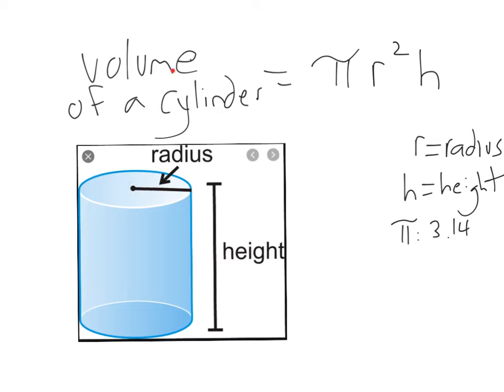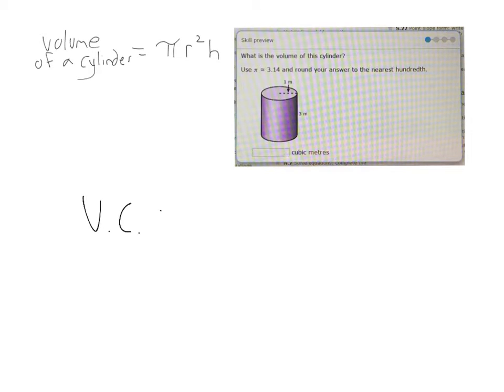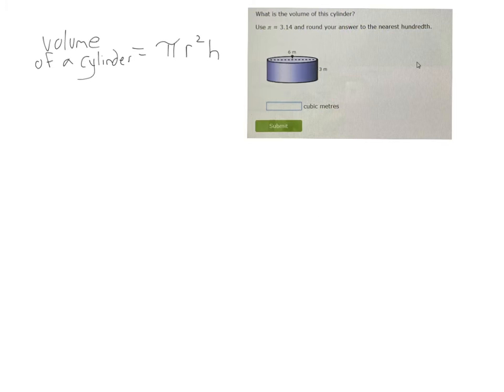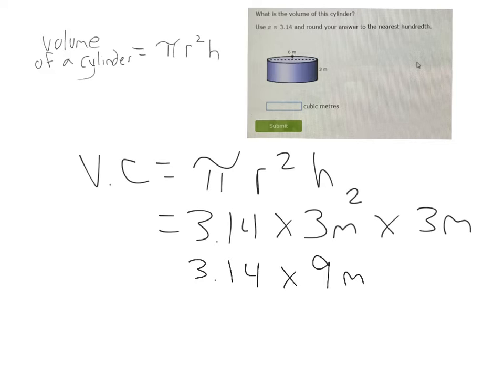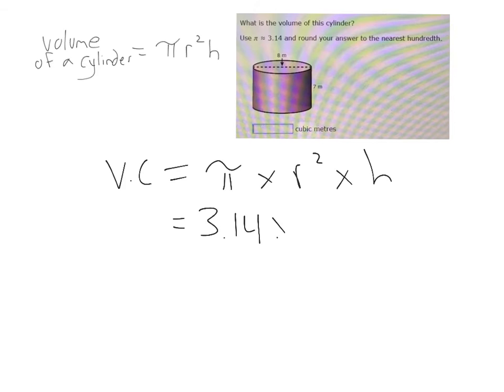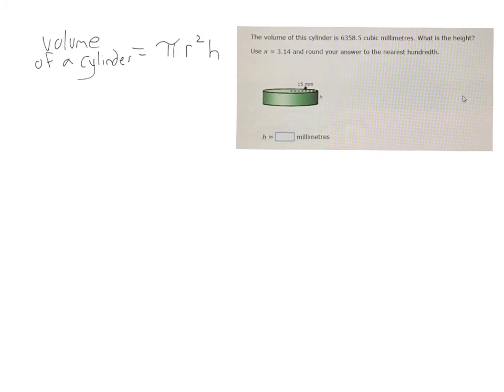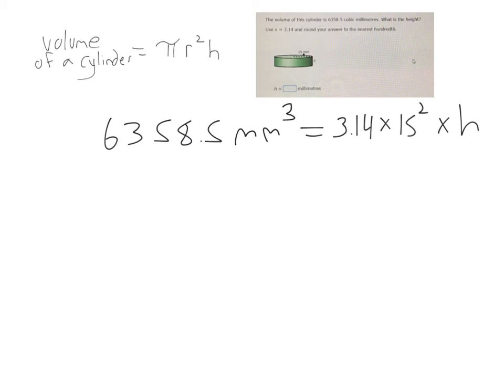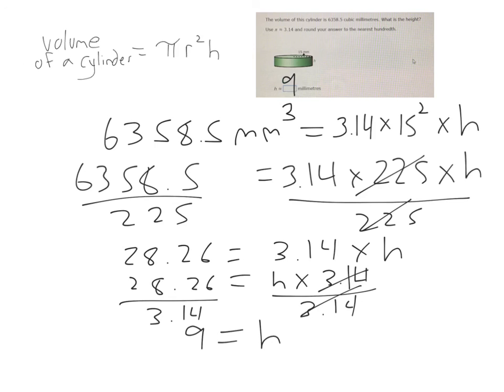volume of a cylinder